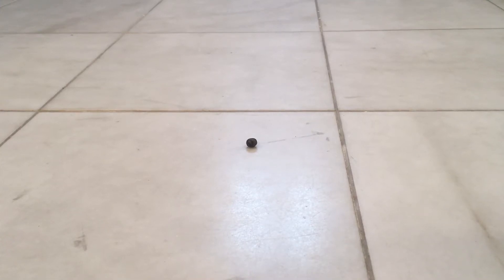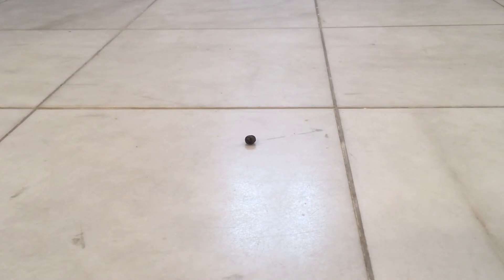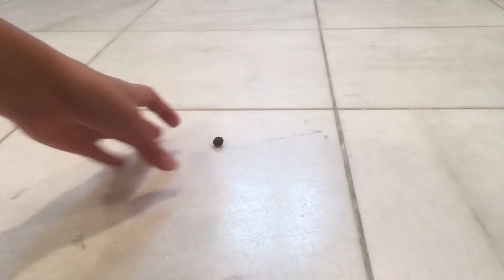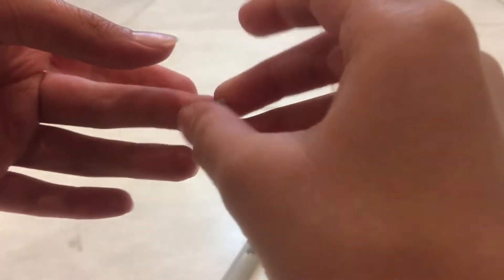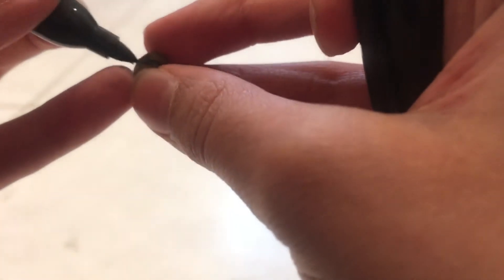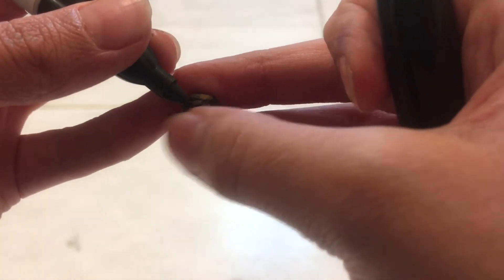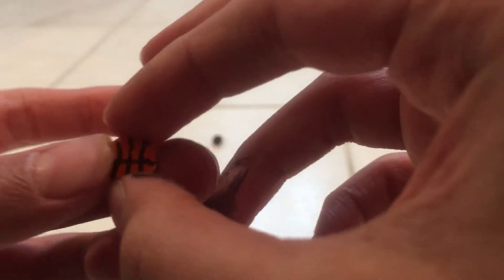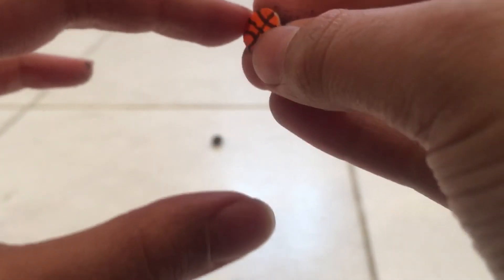Little Basketball (Version 2).